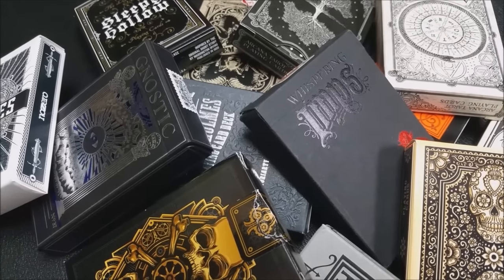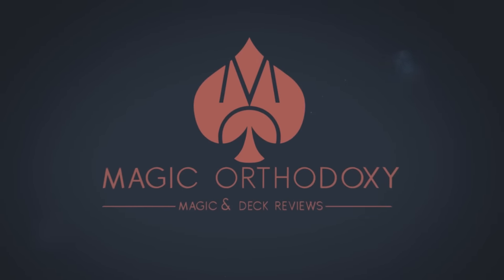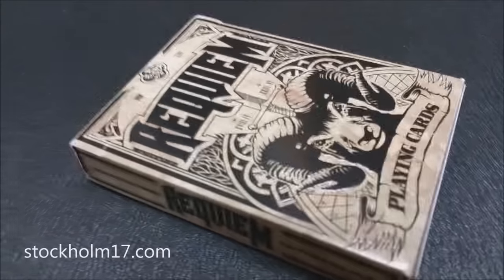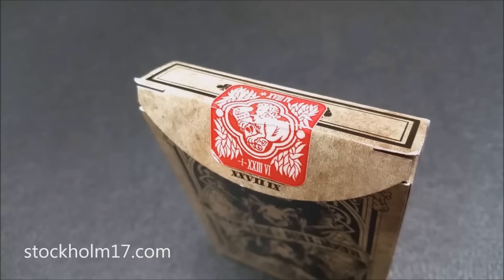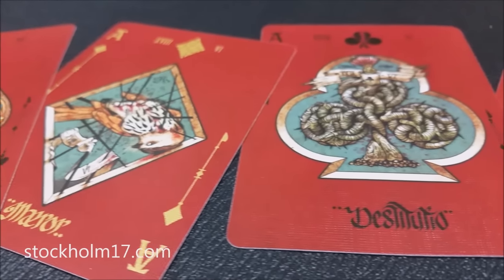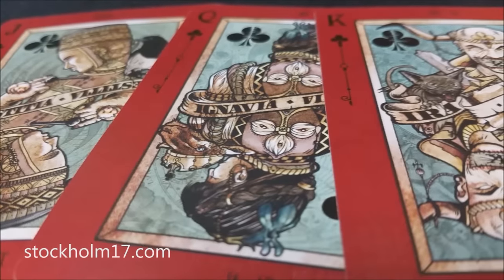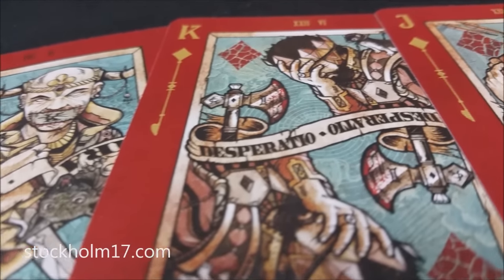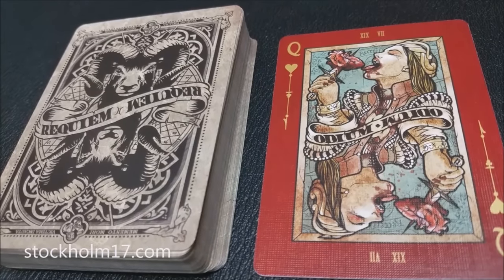Deck Review - Requiem - ☠️ 13 Haunted Decks of Playing Cards 😨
Deck Review - 13 Decks of Halloween - Requiem